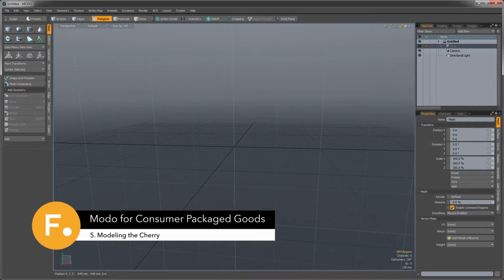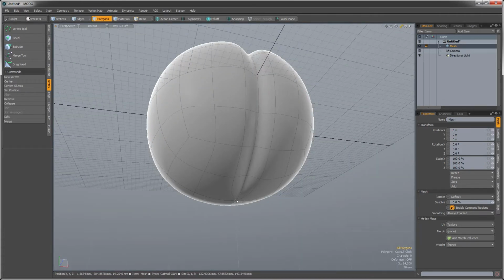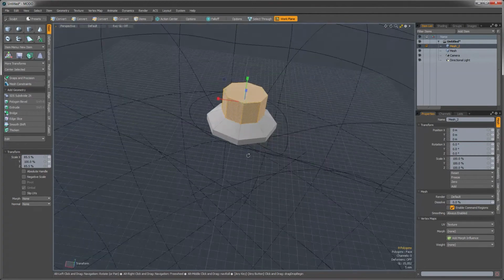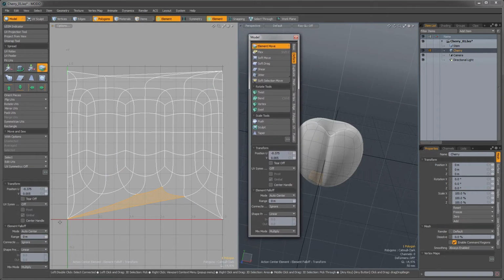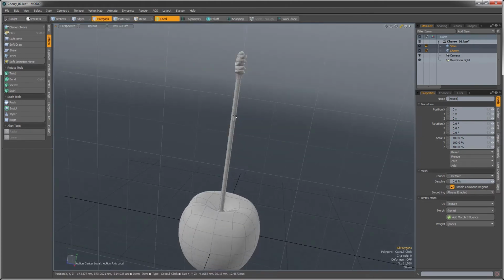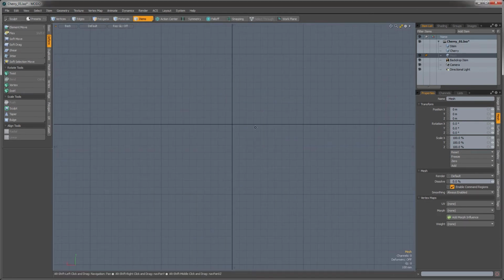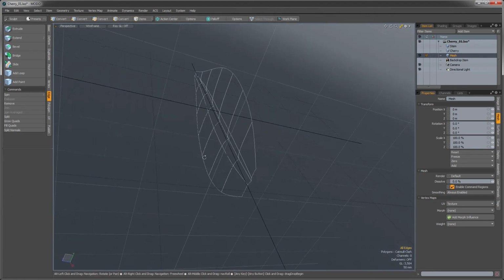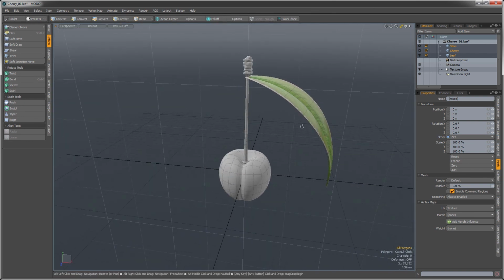Modo for Consumer Packaged Goods: 5. Modeling the Cherry